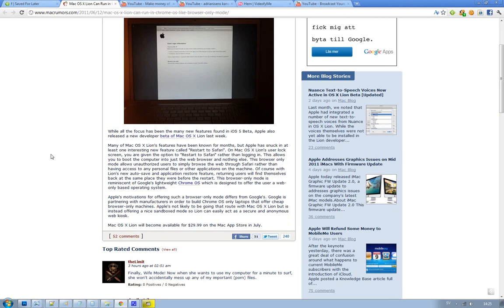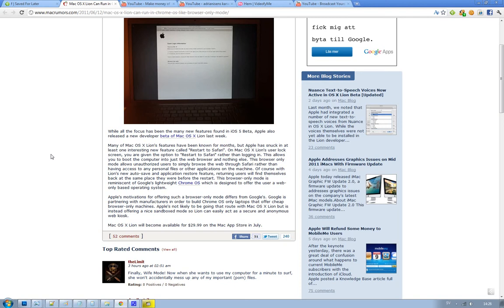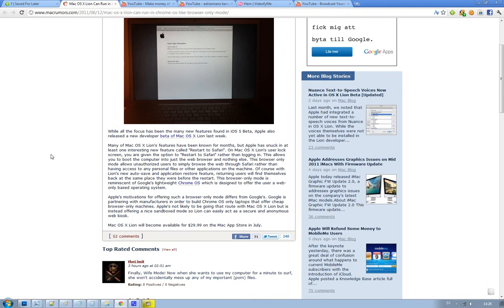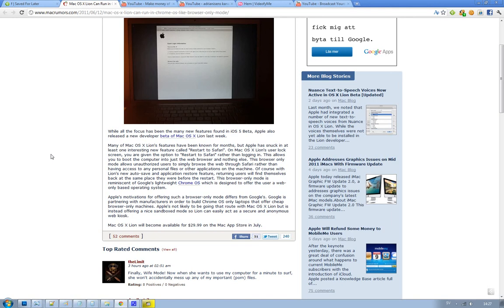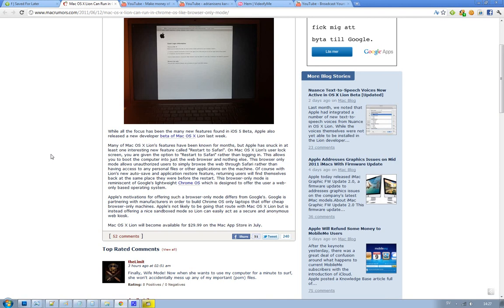Mac OS X Lion New 'Restart to Safari' Feature Better Than Google's Cheap Chrome OS ChromeBooks?!